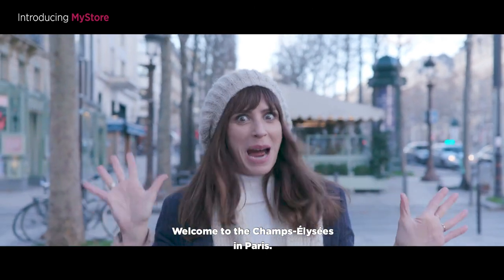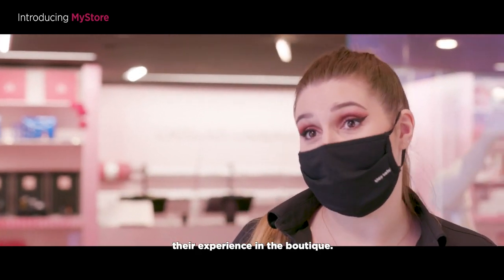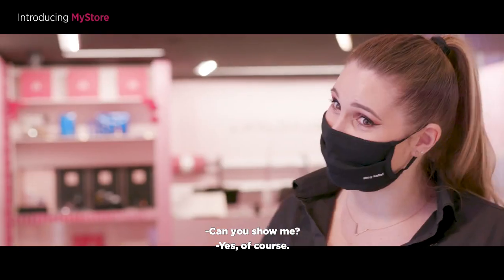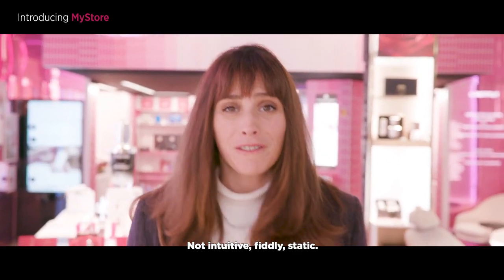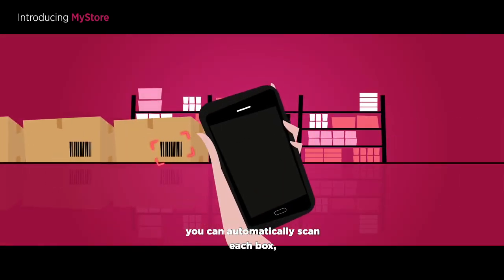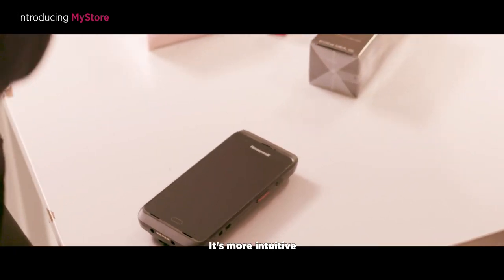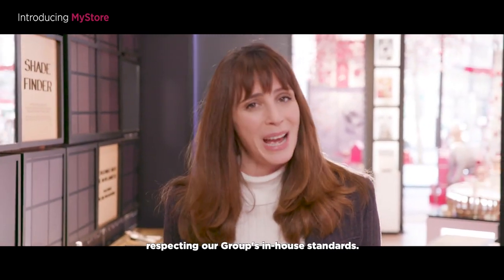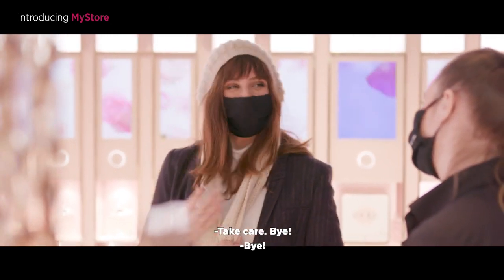MyStore: the solution to manage Supply Chain tasks in the stores - L'Oréal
MyStore is the new solution within the L'Oréal group to manage all the supply Chain tasks in the stores. From reception to storage, for inventory and sensitive movements management, from ship from store to returns, MyStore is the solution.
Intuitive, easy to use, mobile, compliant with group norms, it's a new application that revolutionize the stock management in our boutiques.

► Follow us for more on beauty tech, science of beauty, beauty expertise, and career tips.